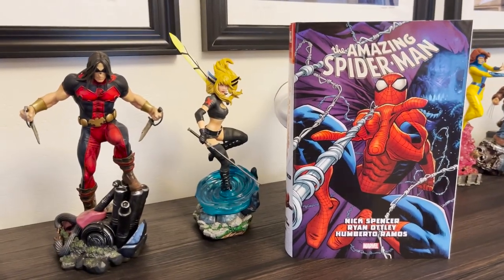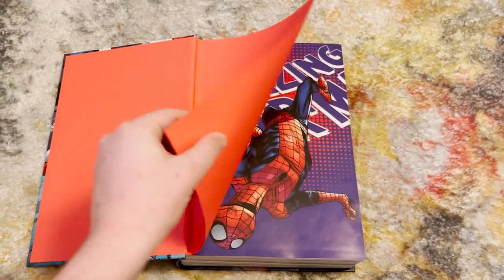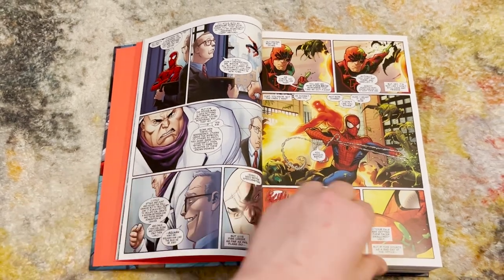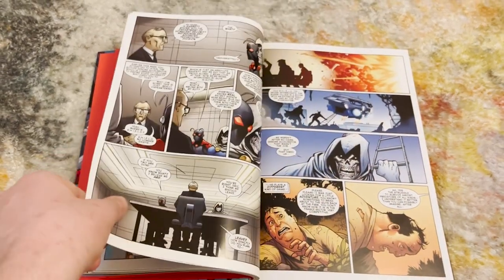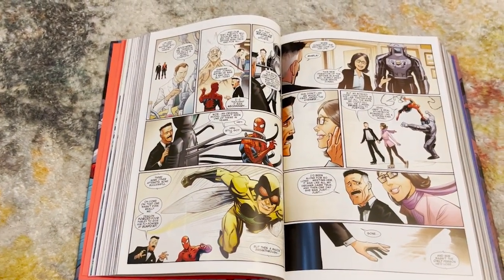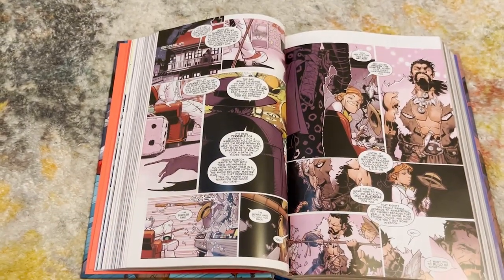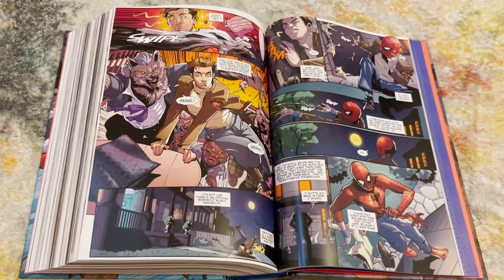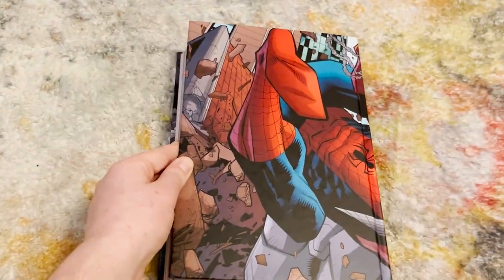The Amazing Spider-Man by Nick Spencer Vol. 1 - Marvel Omnibus Overview!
Join me as we take a look into the world of Spider-Man as he goes...BACK TO BASICS!

Few writers have put Peter Parker through the wringer quite like Nick Spencer! His epic and sprawling run begins with an alien invasion, a troublesome doppelganger and a shocking new roommate: the villainous Boomerang! And things only get wilder from there for Spider-Man as an old romance is rekindled, a new friendship forms and J. Jonah Jameson causes a different kind of trouble as a fiercely pro-Spidey shock jock! Threats mount - including the Enforcers, Taskmaster and Black Ant, Kraven the Hunter, Electro and the new Sinister Syndicate! Carnage wreaks havoc, Spider-Man 2099 returns from the future and Black Cat does what she does best - but who is the horrifying villain lurking in the shadows? Collecting AMAZING SPIDER-MAN (2018) #1-43, #16.HU and #18.HU-20.HU; AMAZING SPIDER-MAN: FULL CIRCLE and material from FREE COMIC BOOK DAY 2018 (AMAZING SPIDER-MAN/GUARDIANS OF THE GALAXY).